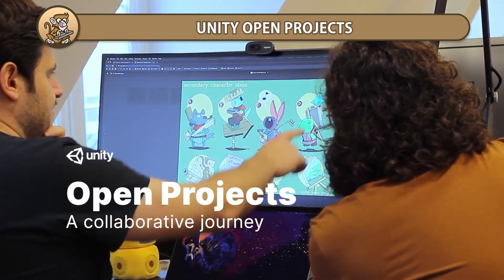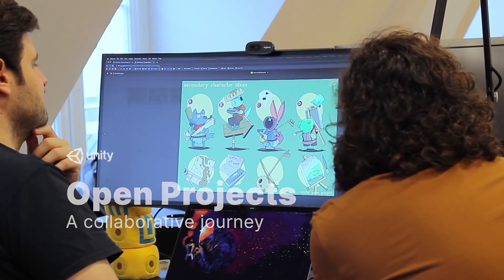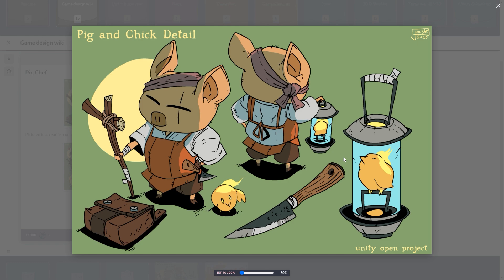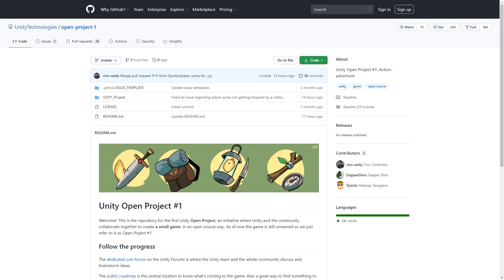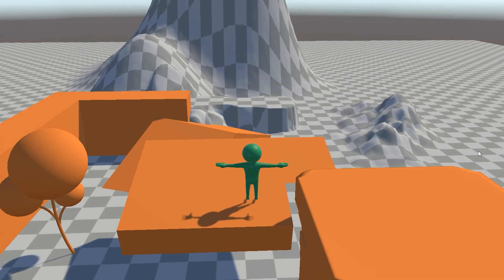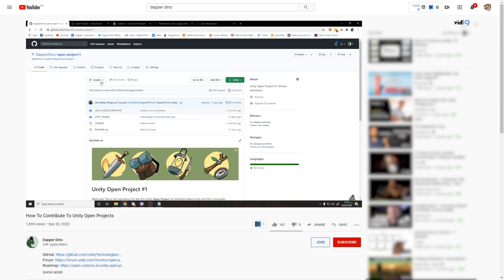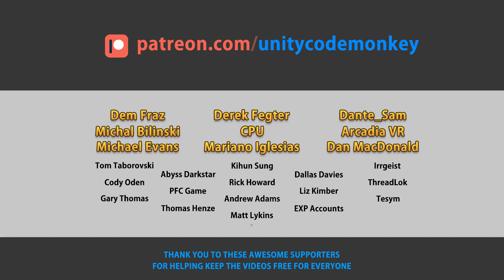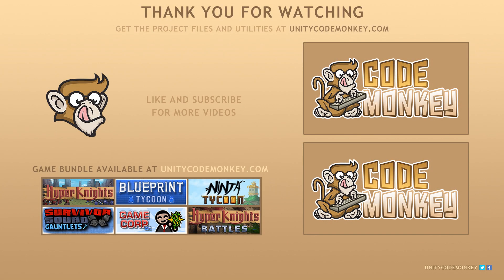Build a Game with the Community! (Unity Open Projects)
Build a Game with the Community with Unity Open Projects!
🌍 Get the Complete Builder-Defender Course!
👍 Learn to make an awesome game step-by-step from start to finish.

Open Projects: Embark on an open source gamedev journey with us